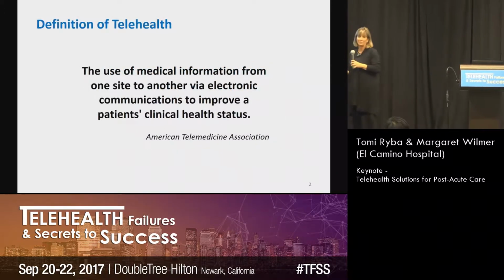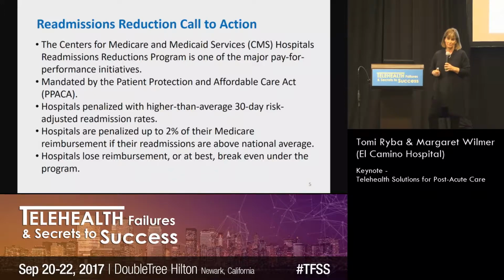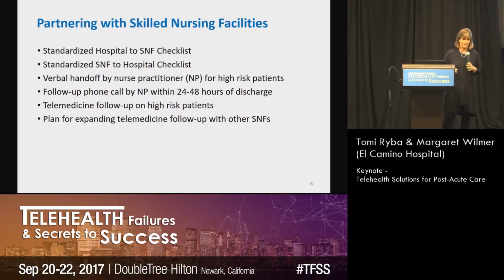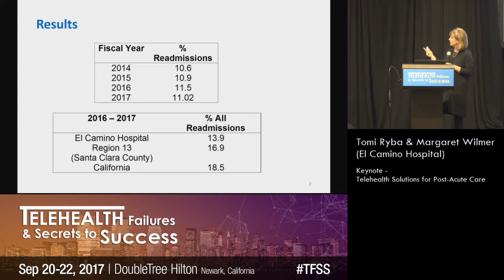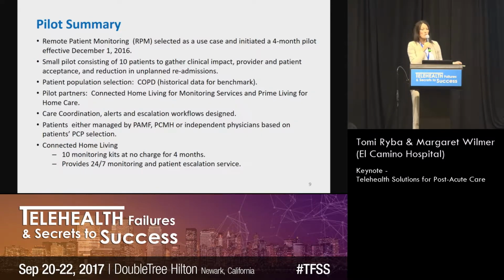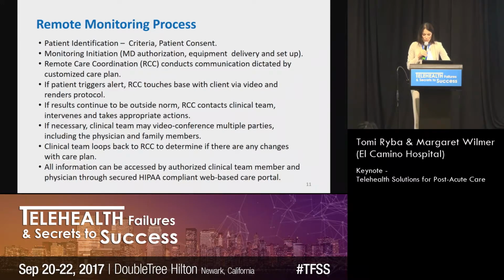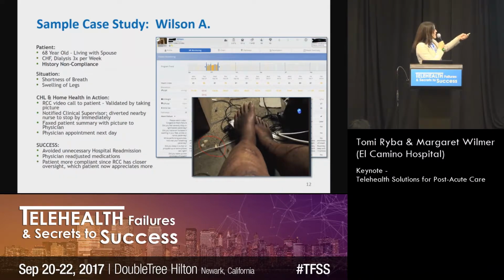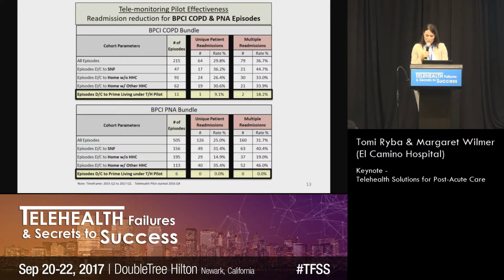Telehealth Solutions for Post-Acute Care | Tomi Ryba & Margaret Wilmer (El Camino Hospital)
2017 Telehealth Failures & Secrets To Success (TFSS) conference talk

Tomi Ryba & Margaret Wilmer (El Camino Hospital) | Telehealth Solutions for Post-Acute Care